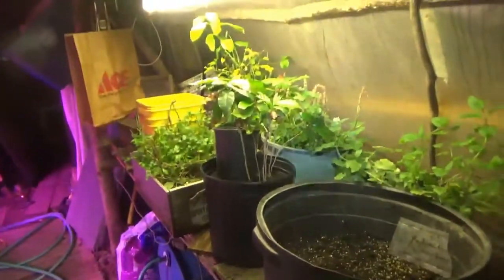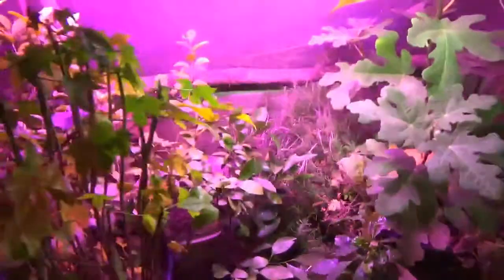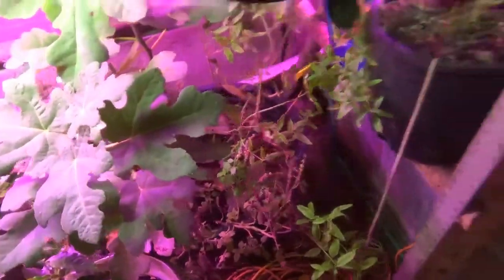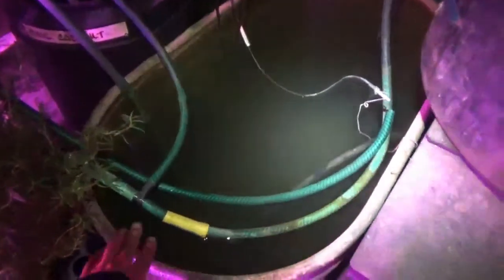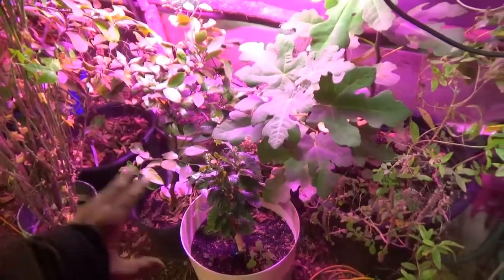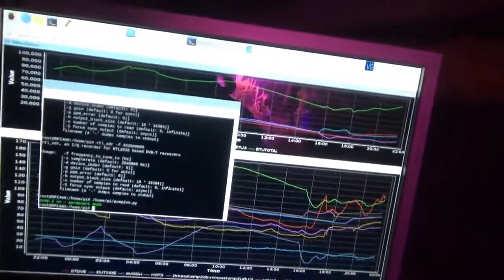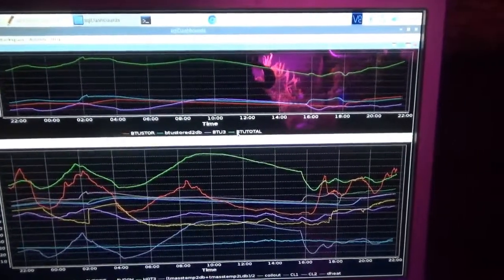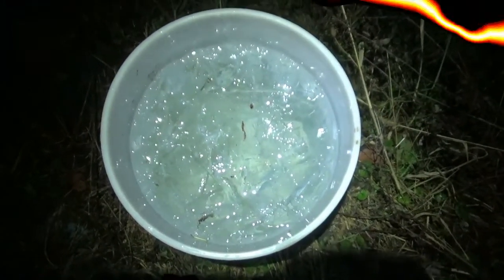December 9th 2020 Greenhouse Update Thermal Management Work And Software Defined Radio Weather Data